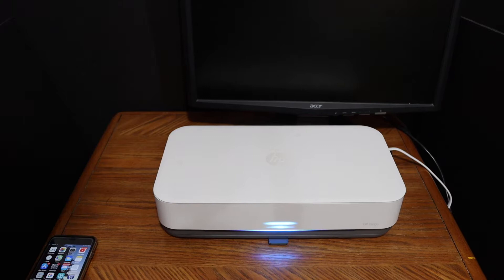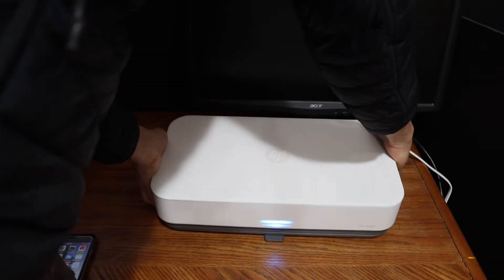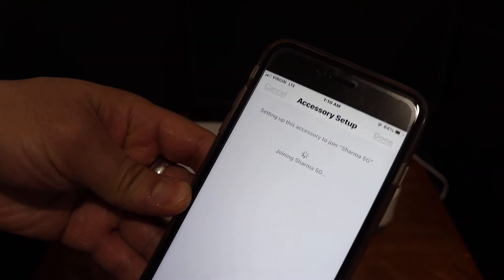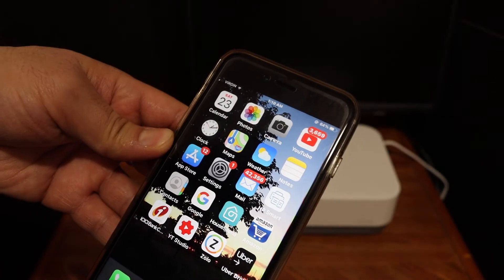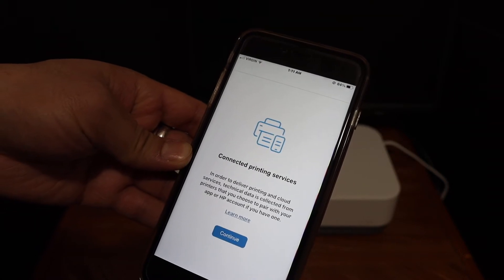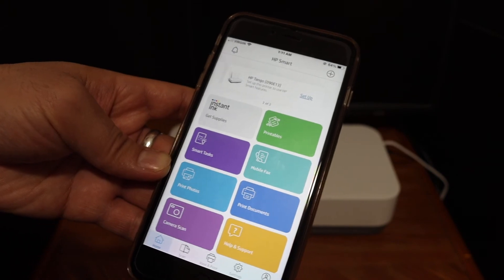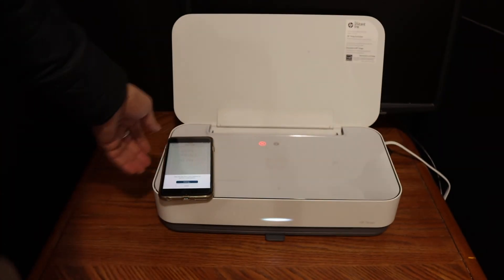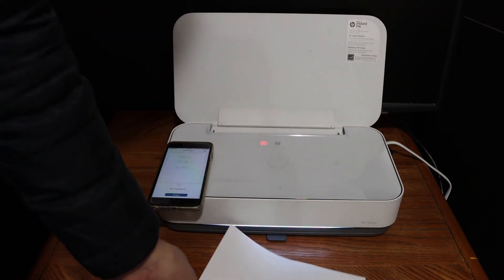HP Tango WiFi SetUp, Wireless SetUp, Connect To Home/ Office WiFi Network Review.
This video reviews the step-by-step method to do the wireless wifi setup of your HP Tango printer. You can connect the printer with your home or office network for wireless printing.
It will help you in the following topics:-
HP Tango wireless SetUp
HP Tango wifi setup
HP Tango connect to wifi
HP Tango wireless printing
HP Tango setup iPhone
HP Tango Review
HP Tango printer review
HP Tango inkjet printer
HP Tango 100 wifi setup
HP Tango 100 wireless setup
HP Tango 100 connect to wifi
HP Tango 100 inkjet printer